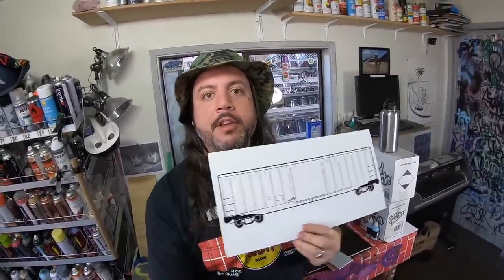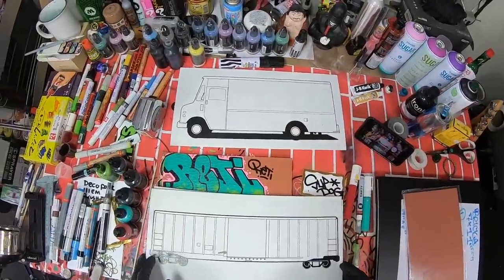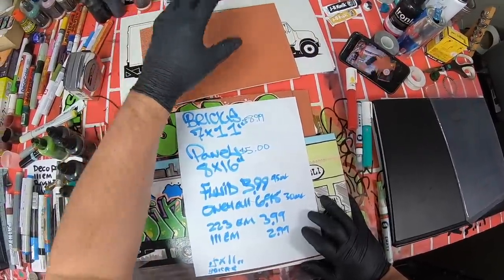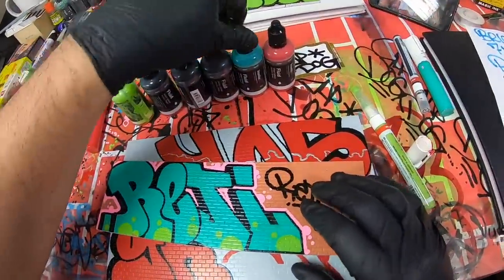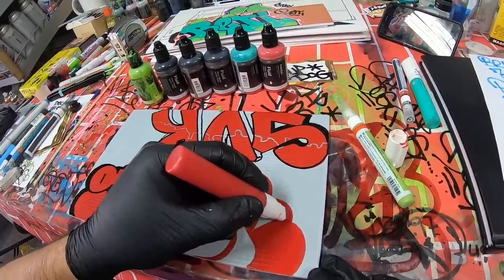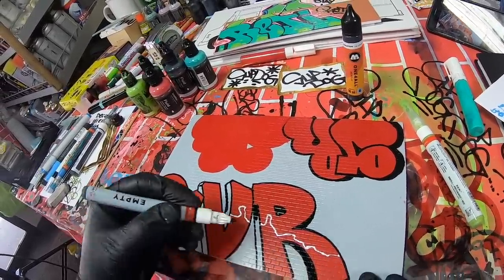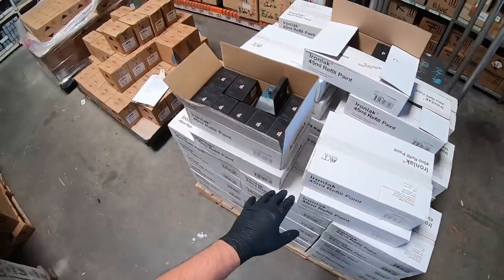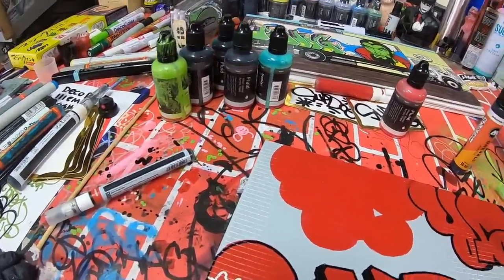Mini Walls, Printed Canvas & Ironlak Fluid Ink - Quick Review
In this video GR tries out our new mini surfaces, he also tests out Fluid by Ironlak. 🐸